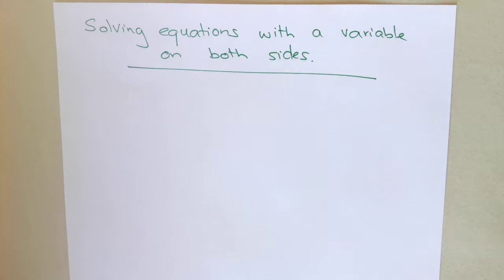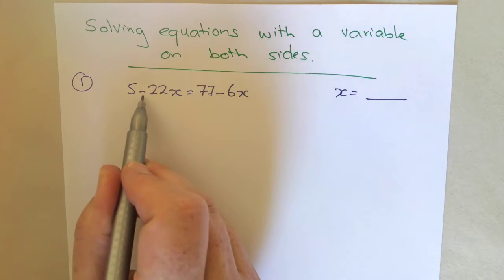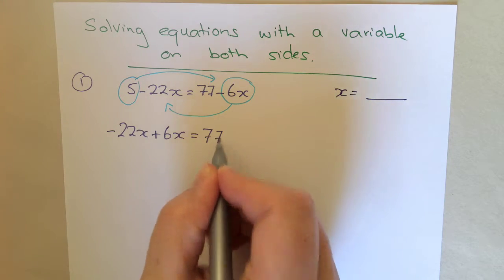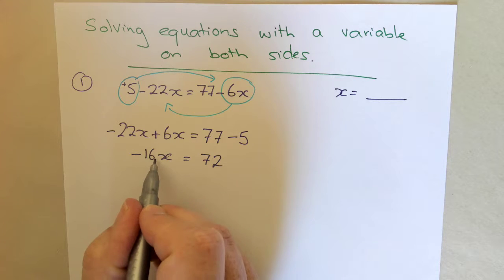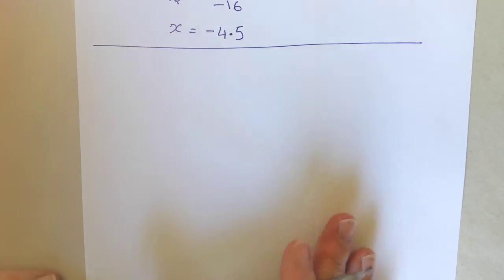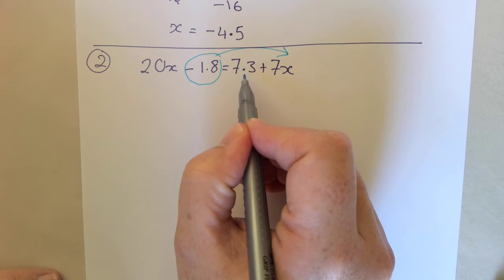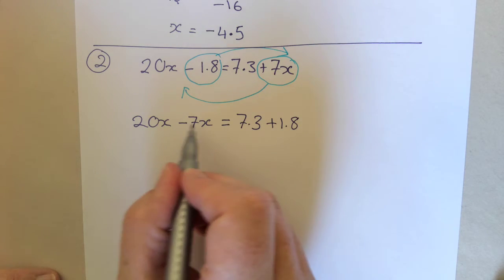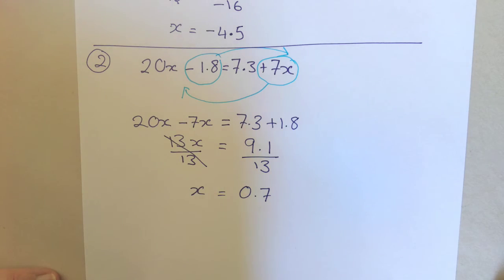4 Solving with variable on both sides